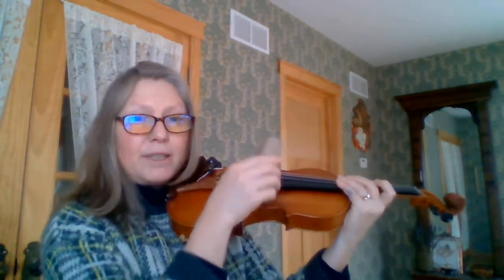Practice Straight Violin Bows with a Toilet Paper Holder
Here is a way to improve your violin bow strokes using an empty toilet paper roll.